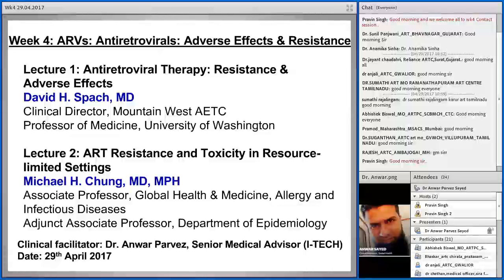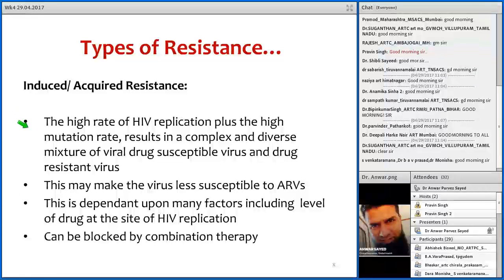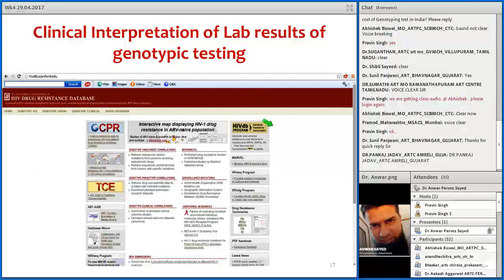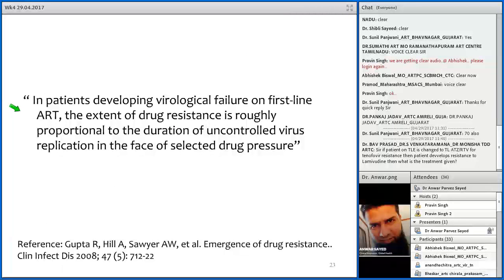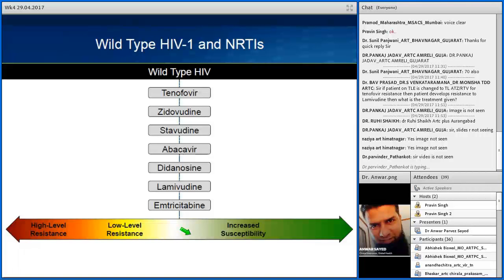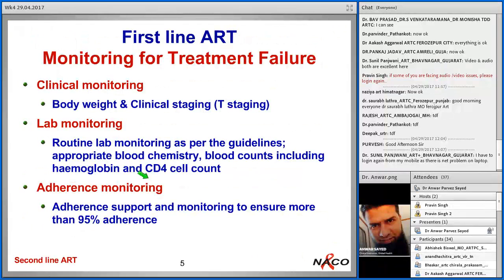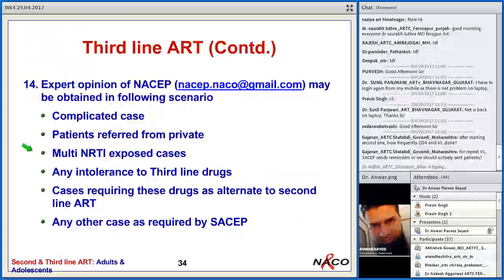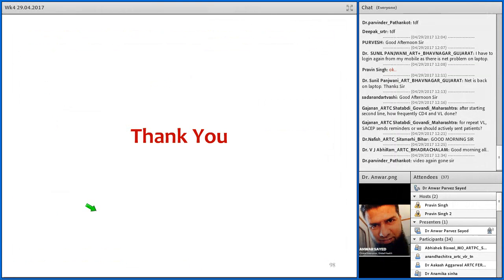Clinical Management of HIV Wk 4 29 04 2017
Contact Session: Week 4, "Anti Retrovials: Resistance and adverse effects" By Dr. Anwar Parvez Sayed 29 April 2017